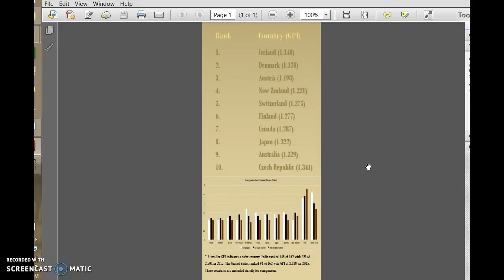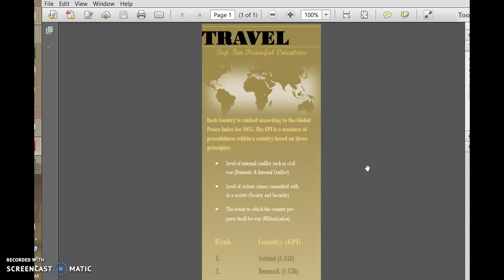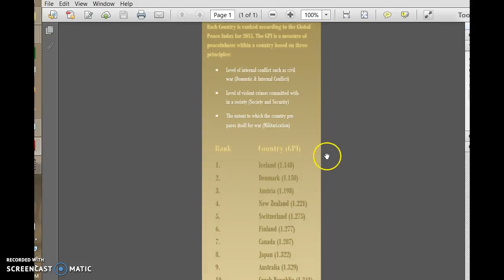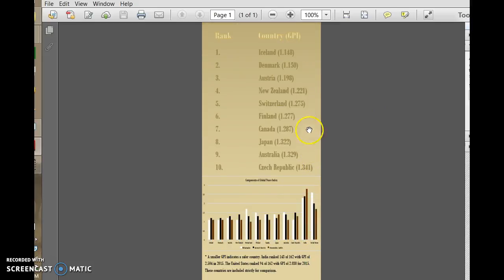engl317_project3screencast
Design Choices